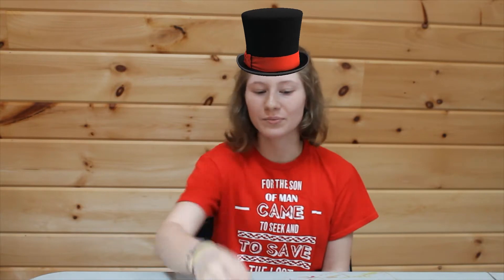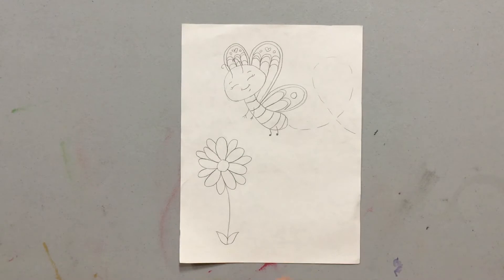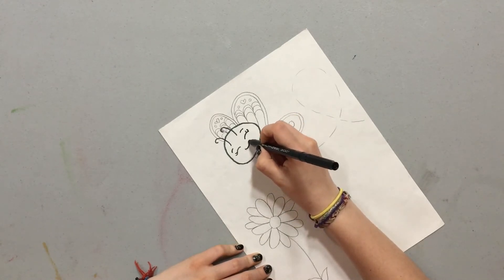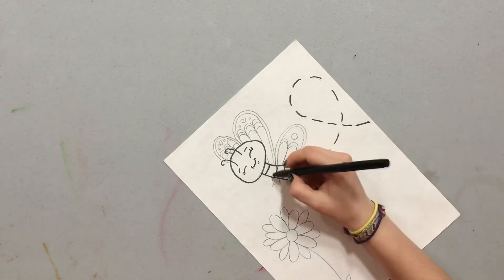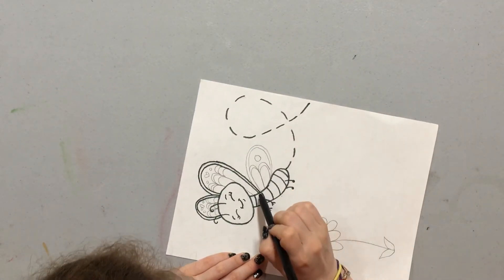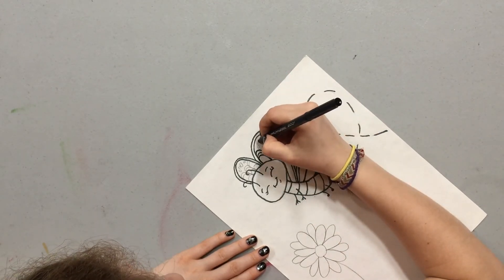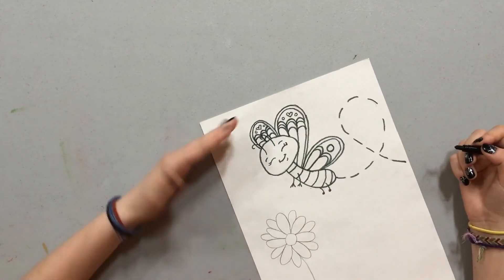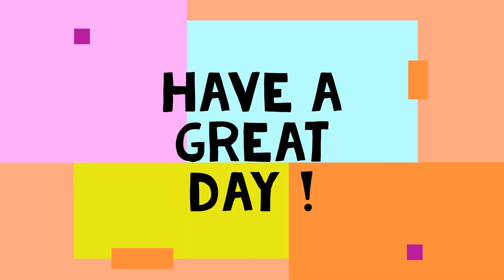Cute Butterfly Cartoon With Dionna